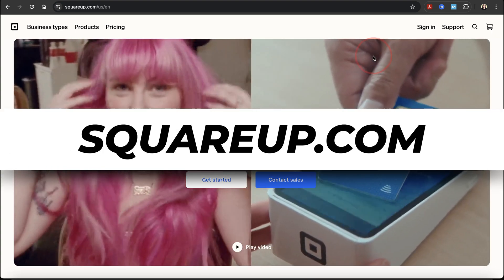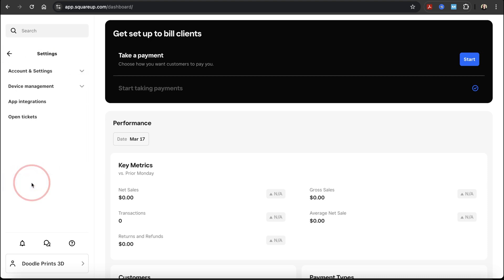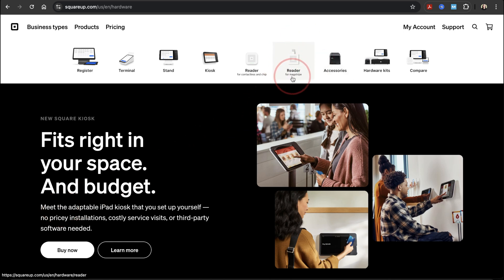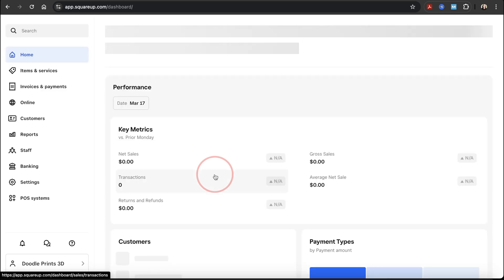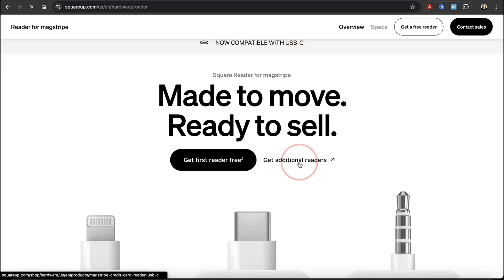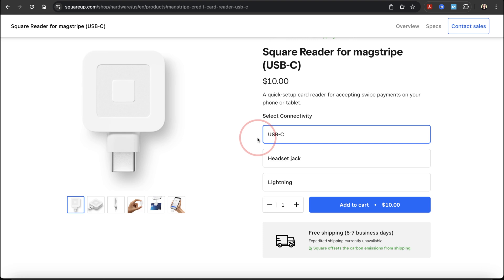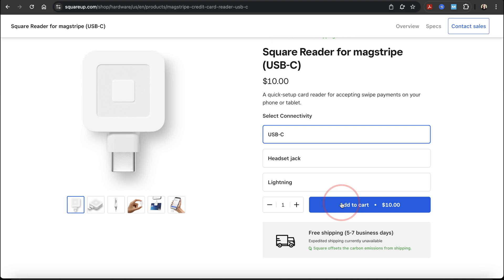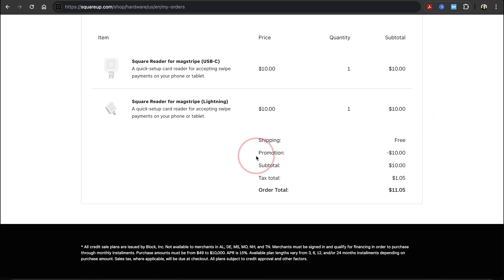How To Order Your Free Square Card Reader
How to Order A Free Square Card Reader

If you're new to Square, you can get a free magstripe card reader to start accepting payments. In this video, I’ll walk you through the ordering process step by step.

First, log into your Square account at Squareup.com. From your Dashboard, go to Settings on the left menu. Then, open Account and Settings, followed by Square Hardware.

Next, click Order Square Hardware, and look for Reader for Magstripe in the menu. This is the free reader you’re eligible for. If clicking Get First Reader Free sends you in a loop, instead choose Get Additional Readers—this will still apply the free promo for your first reader.

Select the right connector for your phone (USB-C for newer iPhones, for example), add it to your cart, and complete the checkout process. You’ll get free shipping, and your reader should arrive in about 5 to 7 business days.

That’s it! Now you’re ready to start taking card payments with Square.